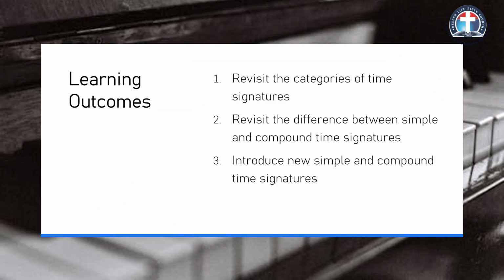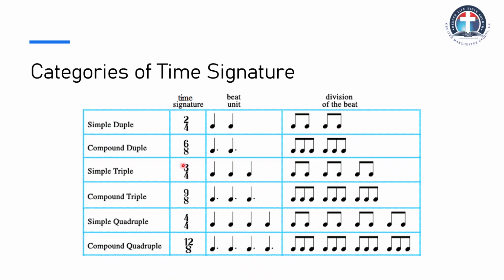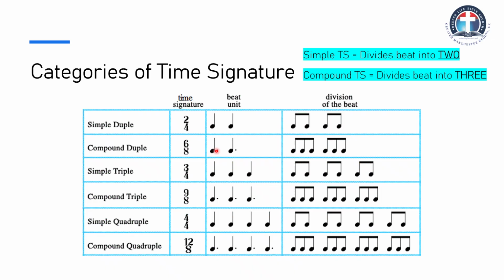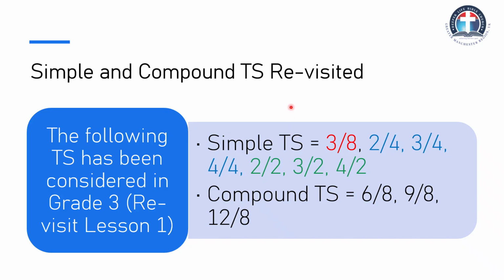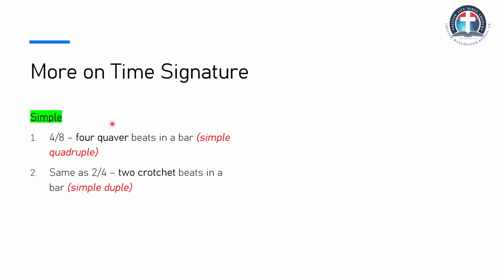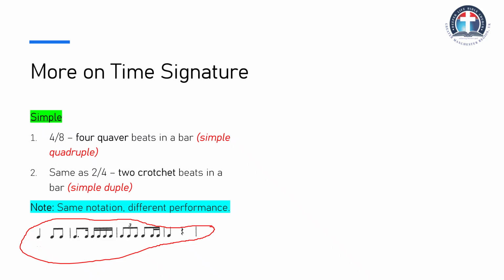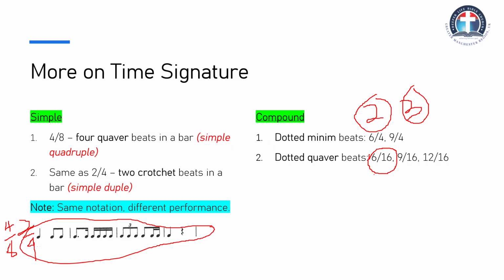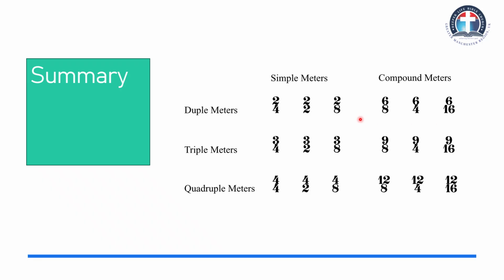Regular Time Signatures || Grade 4 || ABRSM Lesson 1